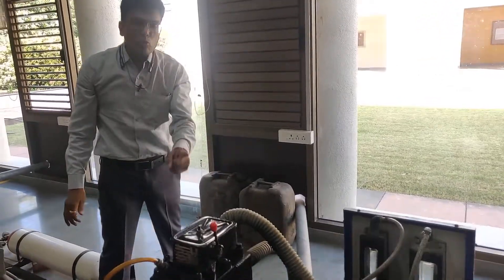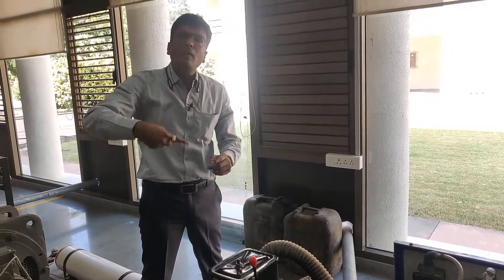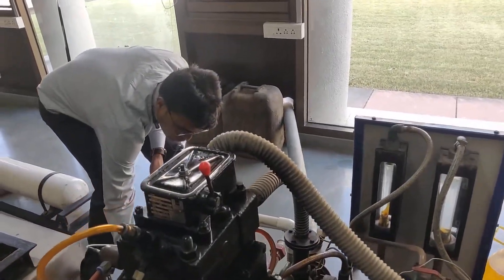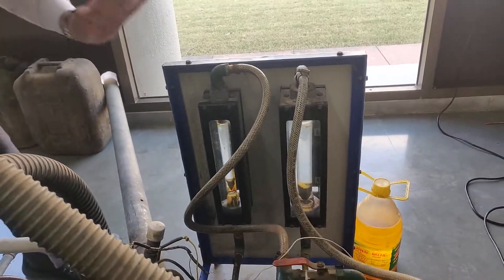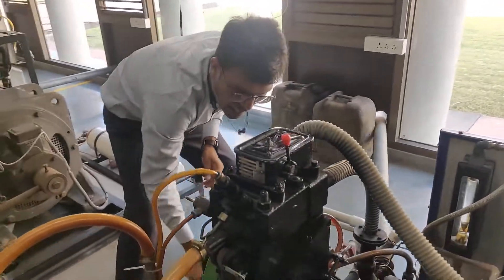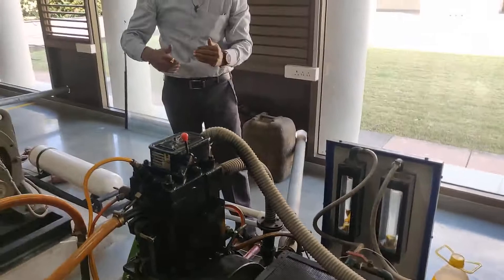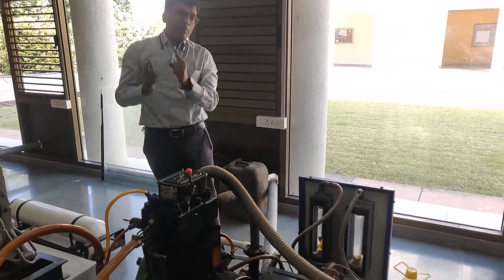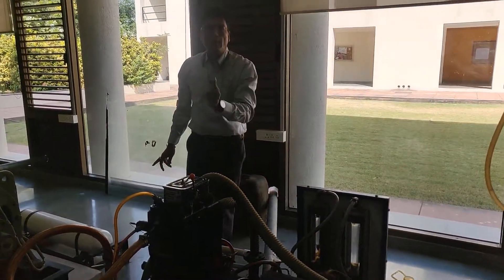Internal Combustion Engine LAB | Performance study of 4S-1C Diesel engine| Experiment no- 4 | part 3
Internal Combustion Engine LAB | Performance study of 4Stroke-1Cylinder Diesel engine| Experiment no- 4 | part 3  - Engine Starting Stoping Demo
Special thanks to Dr. Rajesh Patel (PDEU, gandhinagar) and Dr. Rahul deharkar for their inputs.